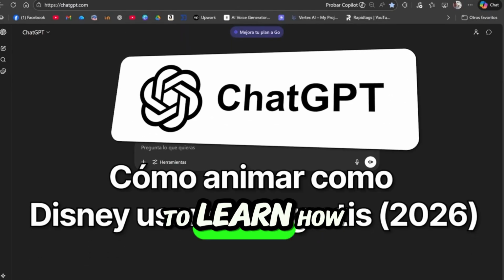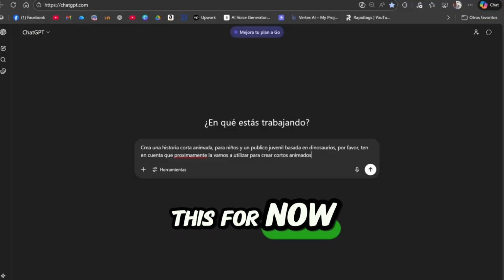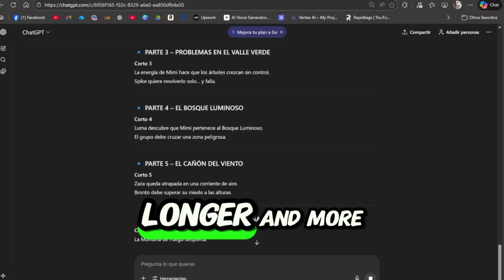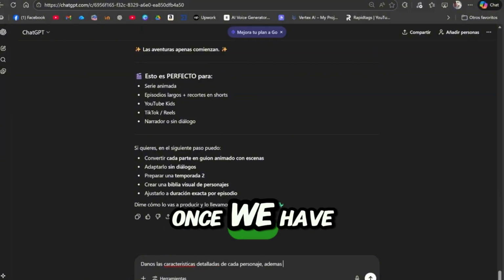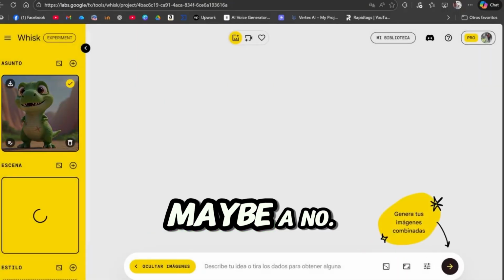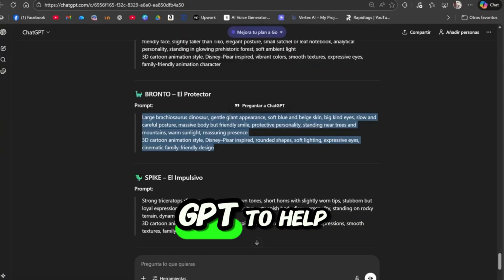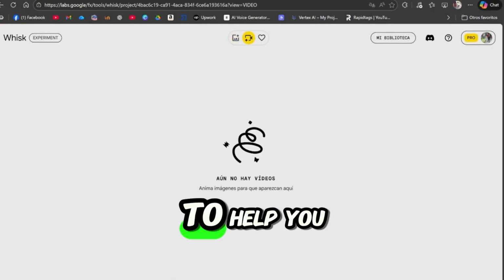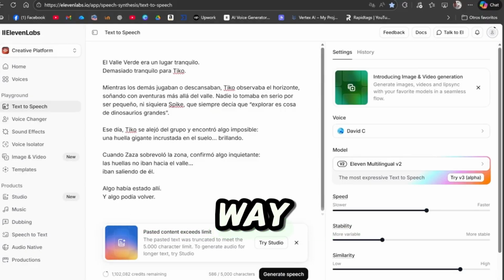How to animate like disney using AI for free (2026)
In this video, I’ll show you how to animate in a Disney-style using FREE artificial intelligence in 2026, taking advantage of tools available to everyone, with no paid subscriptions required.

The method is very simple and explained step by step, so you can create Disney/Pixar-style cartoon animations with no prior experience.

Follow all the steps and start animating characters, scenes, and complete stories using AI—perfect for creating content, animated shorts, YouTube Shorts, TikTok, and much more.